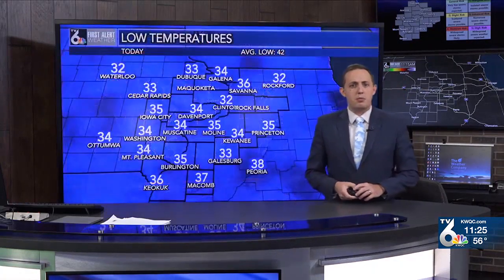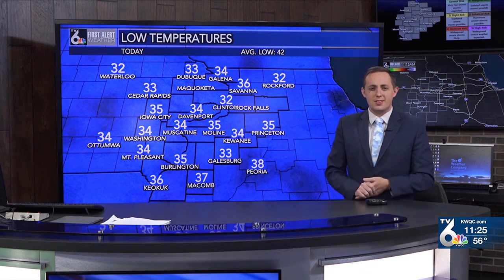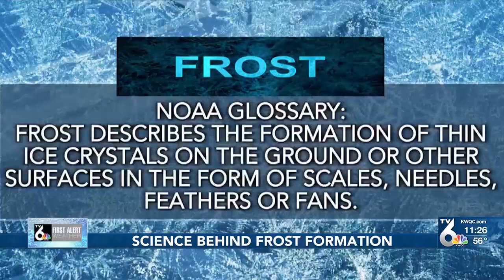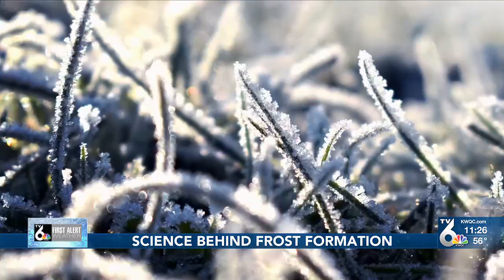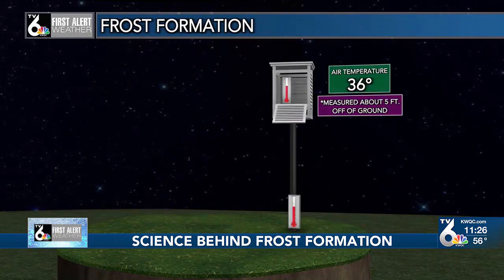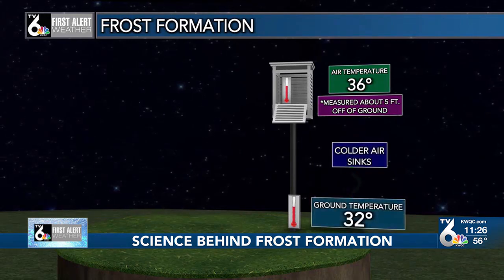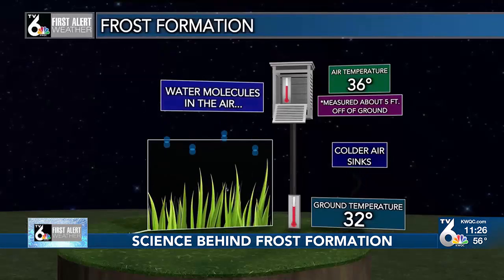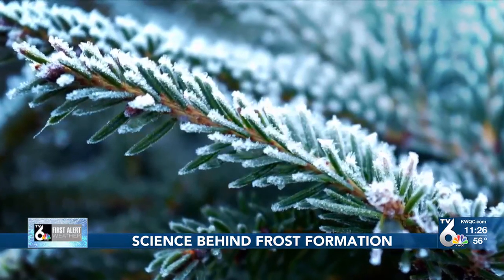Science behind frost formation